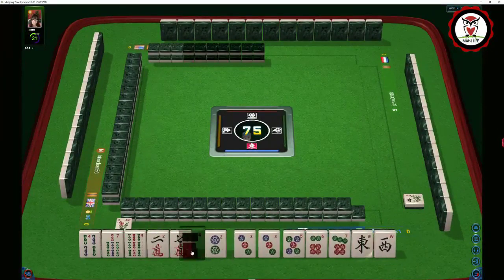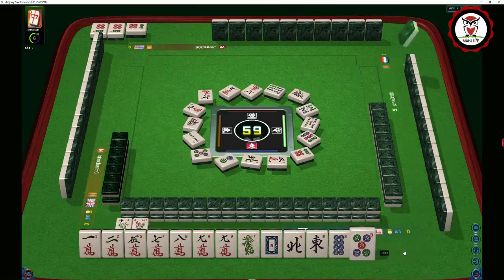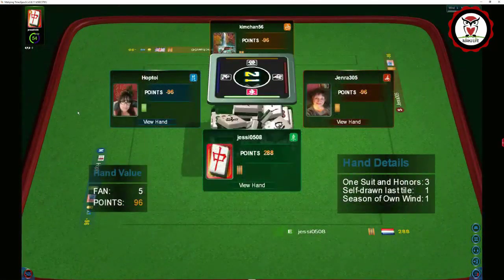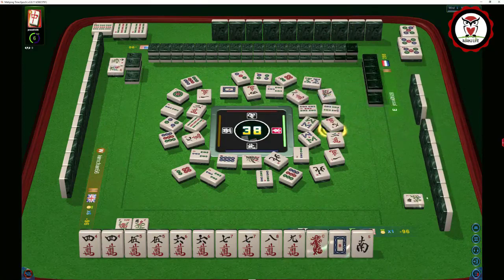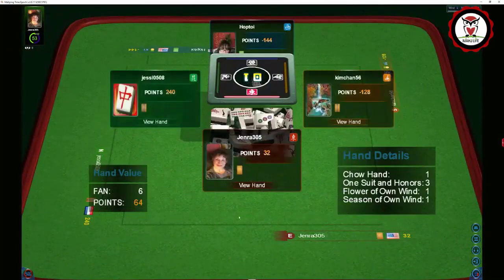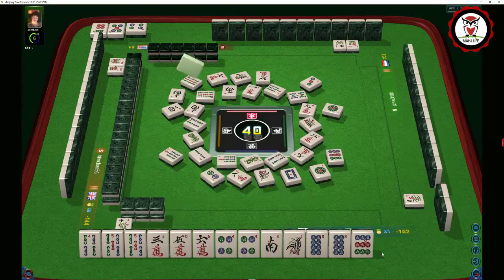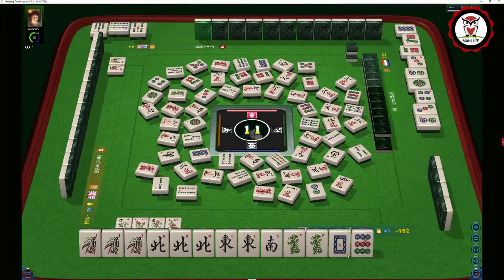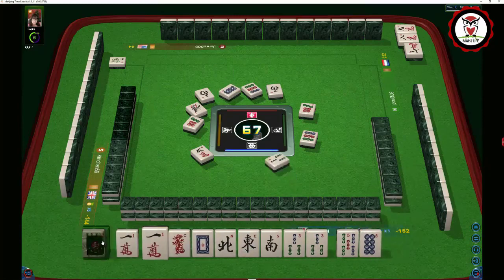WPMJ Strategy Theory Marathon 20230920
Mahjong or Mah jongg is the Chinese tile game that requires critical thinking, situational awareness, and social acuity. Strategy theory for American style using Wright-Patterson rules is very different from all other versions because of the categories and components of valid hands published in the green book. Watch this video and consider incorporating proclivities and findings shared to better your game!

Wright-Patterson Mah Jongg wiki article with direct links to videos and helpful resources

MUSIC
Inspiring Percussion Upbeat by MoodMode

Michele Frizzell
Mah Jongg Instructor, Author, Speaker
6175 Hickory Flat Hwy, Ste 110-335